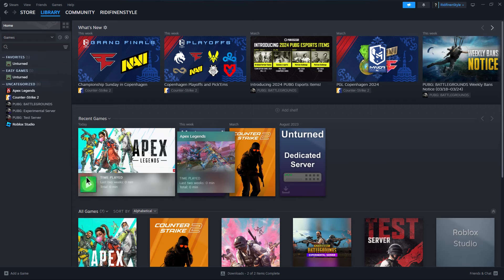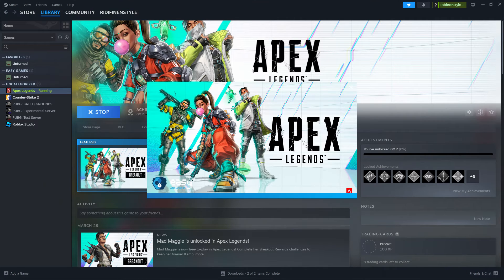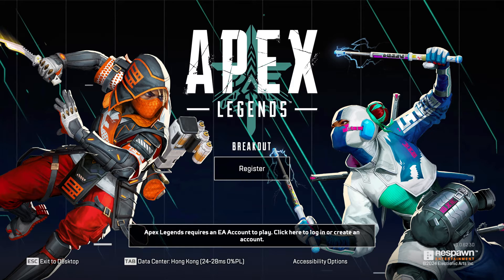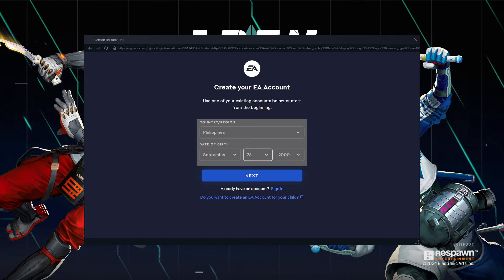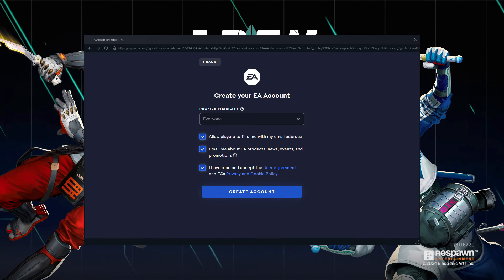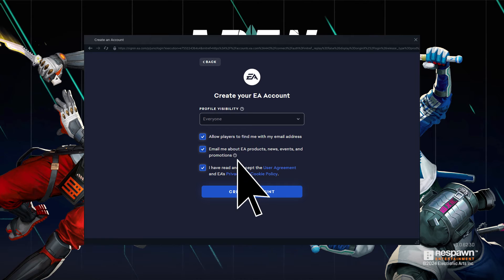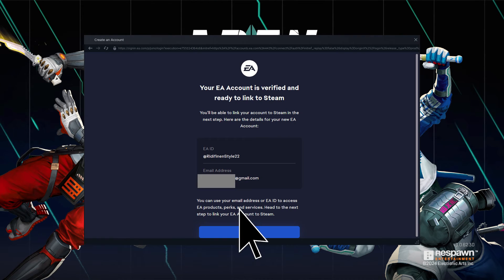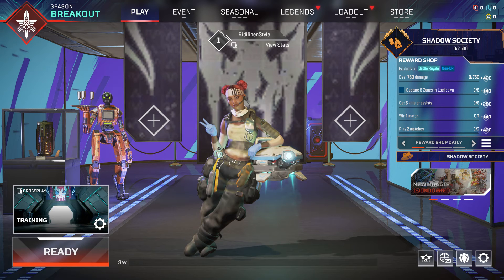How To Play Apex Legends On Steam With Origin Account (Step-by-Step Guide)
This video will teach you how to play Apex Legends on Steam with Origin account. If you prefer launching games from Steam, you can use this method to launch Apex Legends within the Steam app.